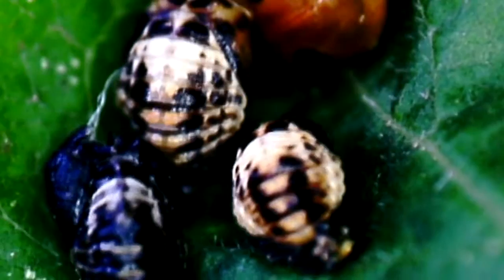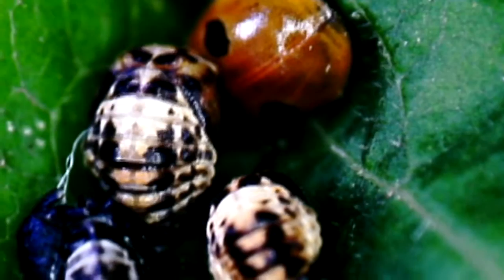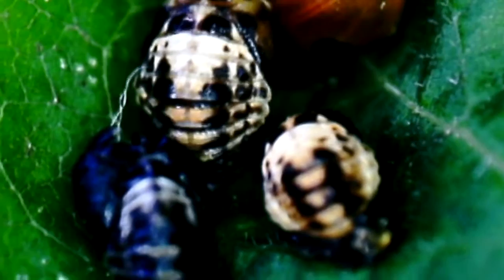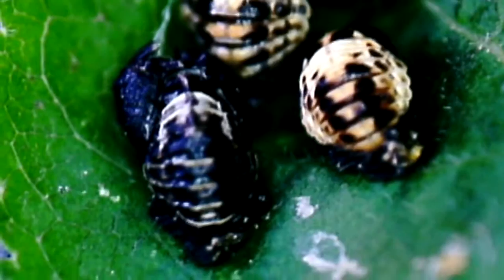Digital Video Microscope footage #3 'Ladybird pupae'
More footage from the DNT DigiMicro Mobile portable video microscope.
Video shows Ladybird pupae and a recently emerged ladybird on a cherry leaf. Video starts off at 20 times magnification and then to 500 times magnification to show the small bumps on the wing cases of the emerged ladybird beetle - which appears to be a two spot.
Audio is from the microscope. Not the highest quality audio but since these microscopes aren't used for audio, it doesn't bother me.  Far more important is the picture and video recording to Micro SD card. It truly is a portable microscope. No need to lug around a laptop to use.